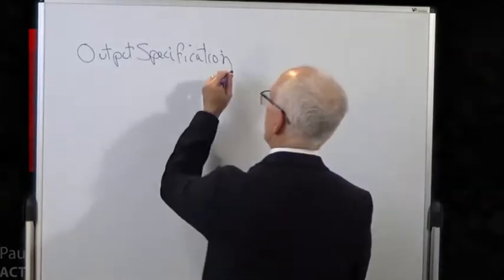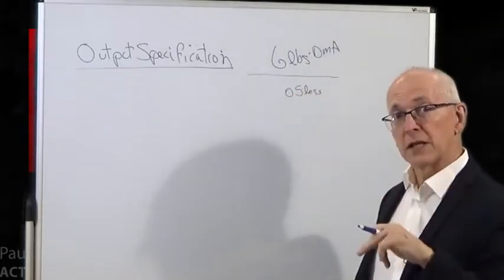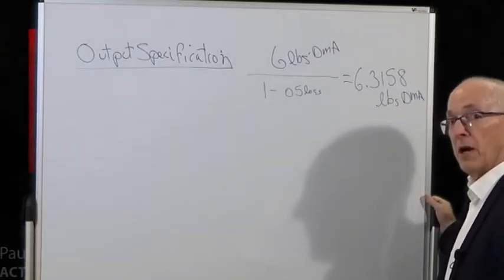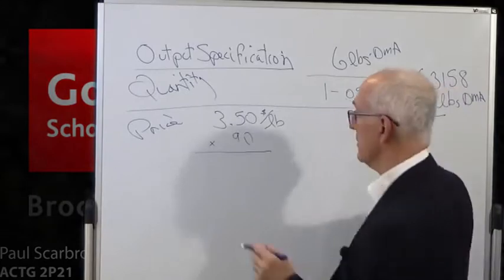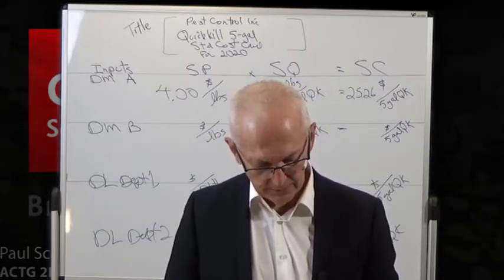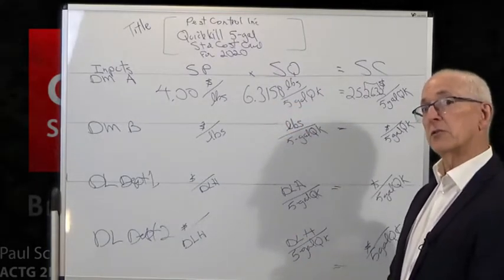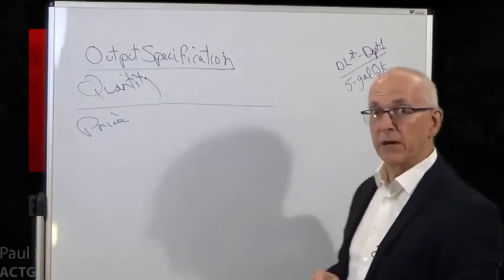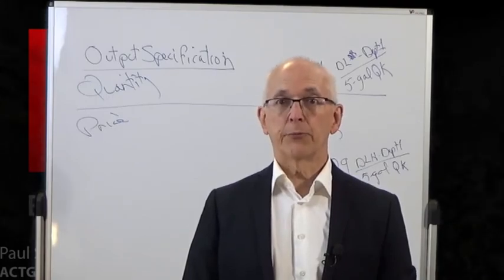L09C Standard cost problems